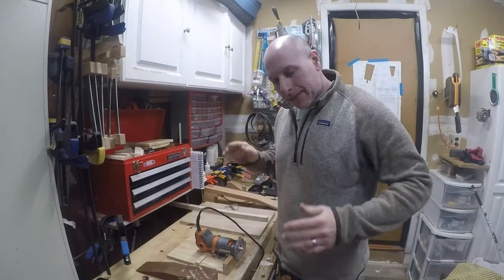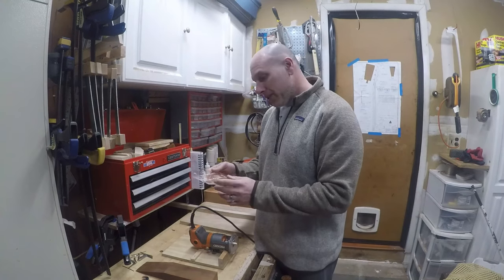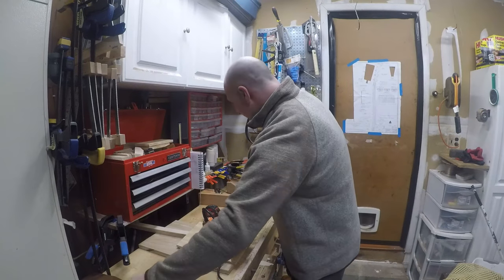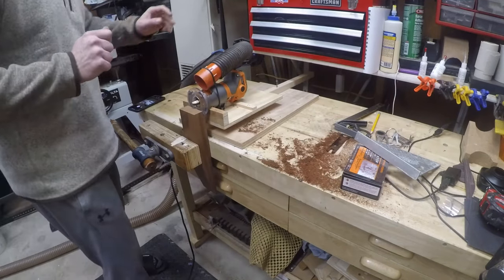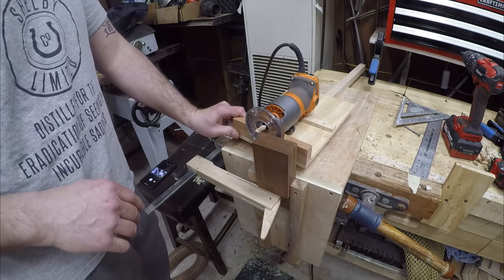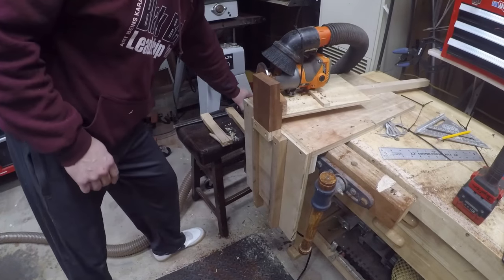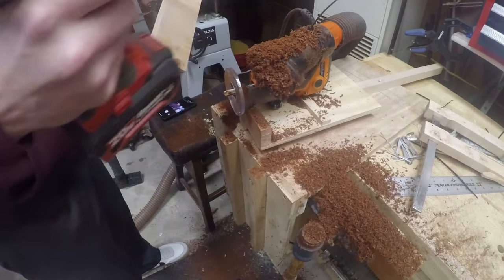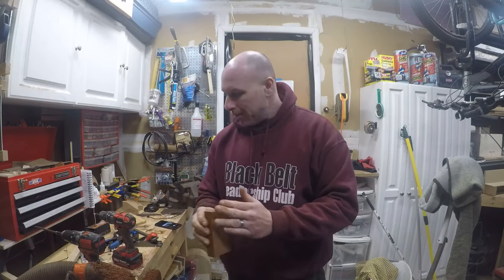Making a Fretboard Radius Block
During my acoustic guitar build series, I am at the point where I am shaping the neck and have a need for a fretboard radius block. Rather than just buying a radius block, i thought it would be a nice project to attempt to make one.